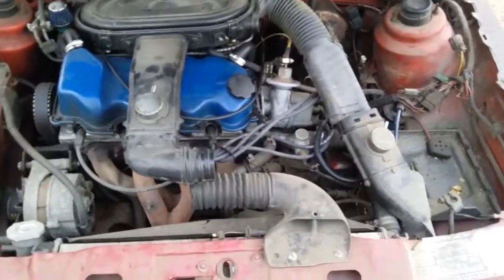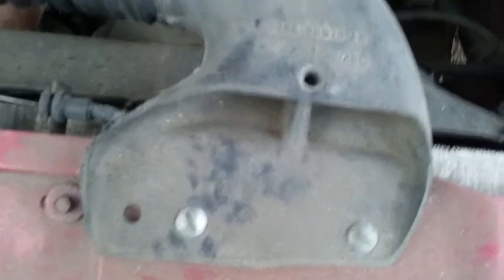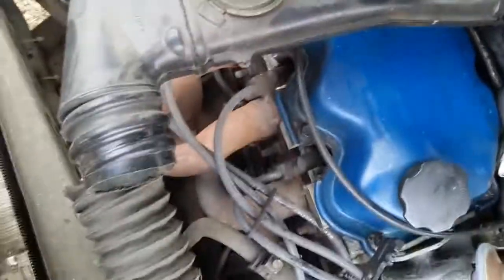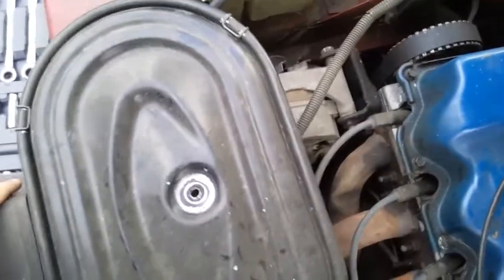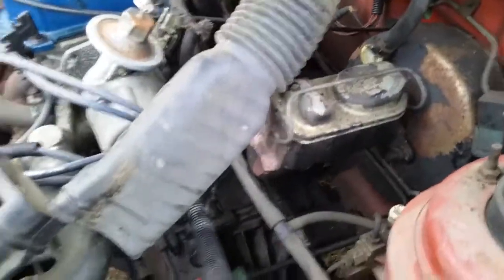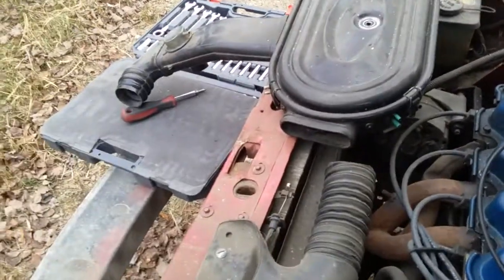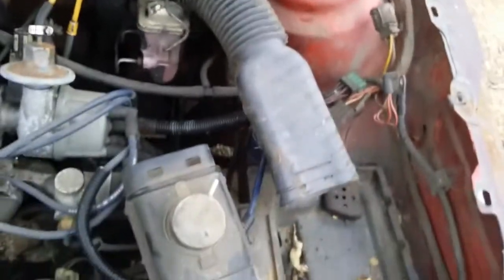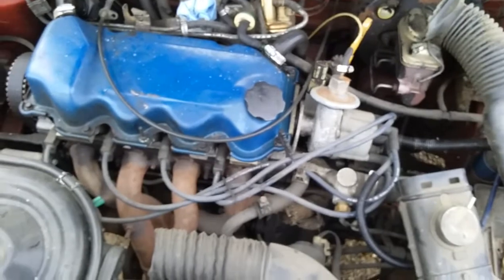1.6 HO CVH Intake Air Box Removal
How to disassemble the intake system on a 1.6 equipped Escort/Lynx/EXP/LN7 (EFI models are different).
The process is the same for the 1.6 HO, you just have an additional inlet snorkel to disconnect. And I show how to completely remove it.